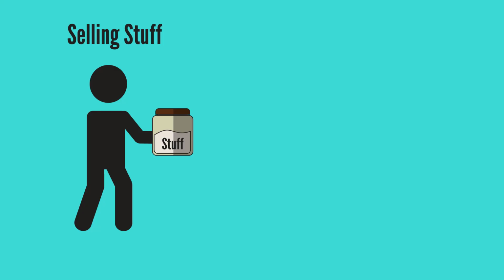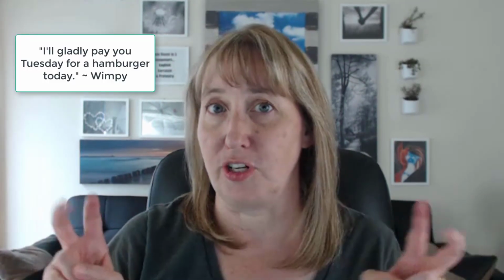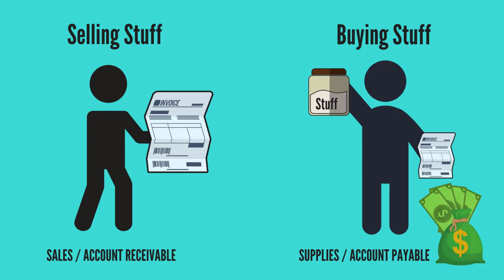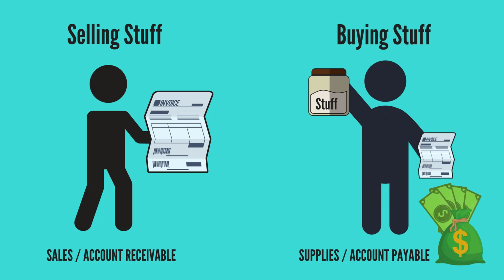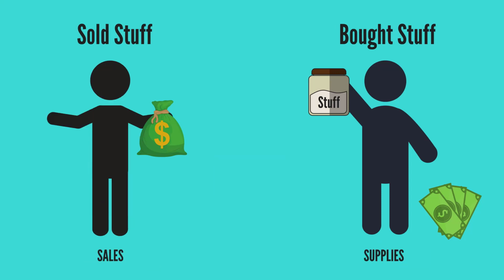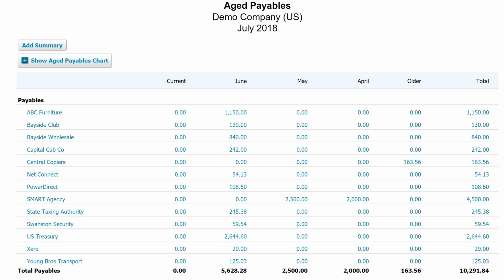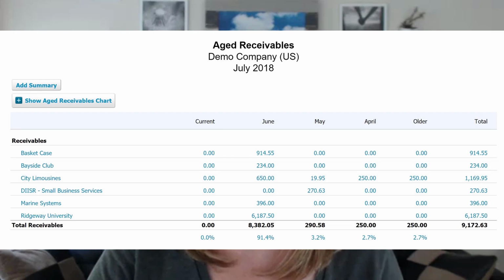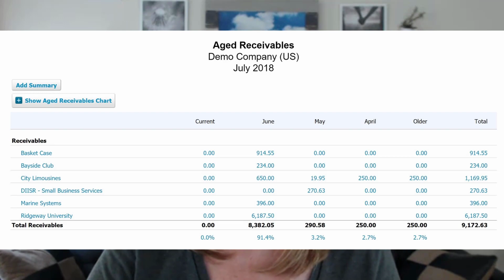Accounts Payable vs Accounts Receivable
We're getting back to basics in this video by showing you the difference between accounts payable and accounts receivable. What is accounts payable? (Spoiler: it's a bill.) Is accounts receivable an asset? (Spoiler: yes.) Although this video doesn't give you the technical accounts receivable definition (because, you know, boring), it hopes to show you how these terms live in business as liabilities and assets in accounting but without the annoying jargon.

🕰️Timestamps:
0:00: Intro
1:00: Selling
1:22: Invoice
2:22: Payment
2:56: Aged Payables

💙★💻 LET’S CONNECT 💻★💙